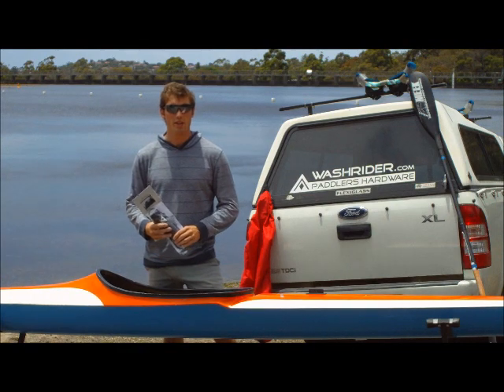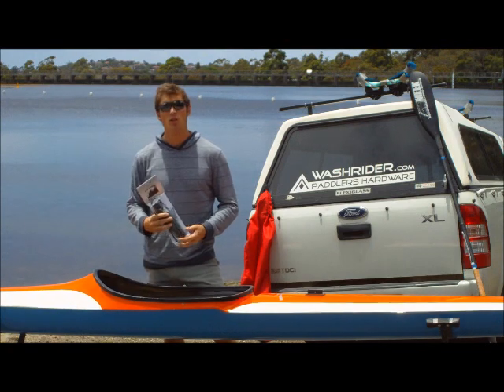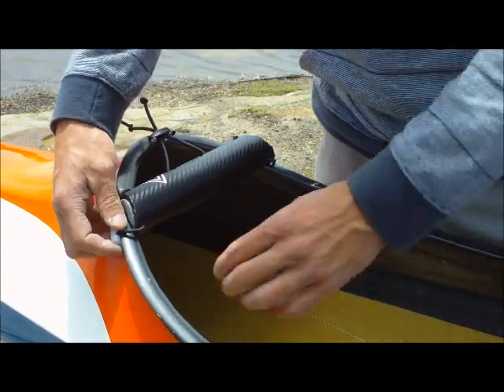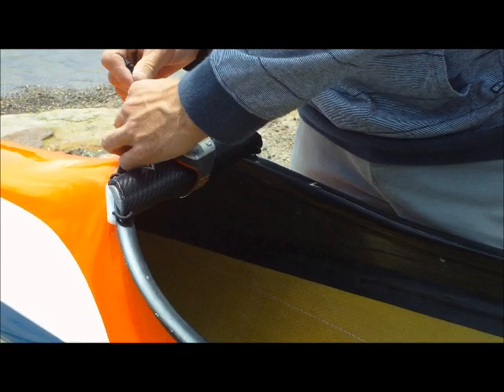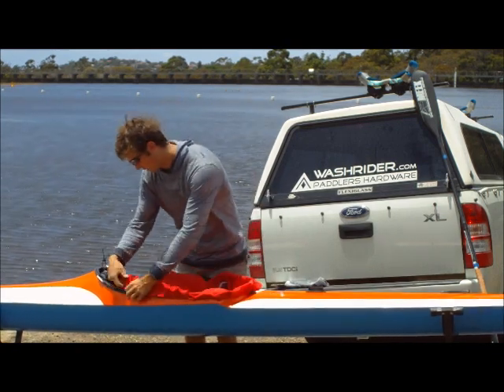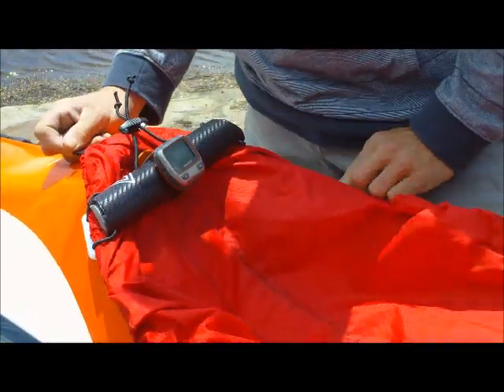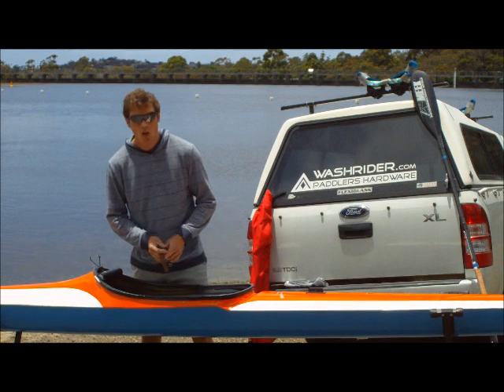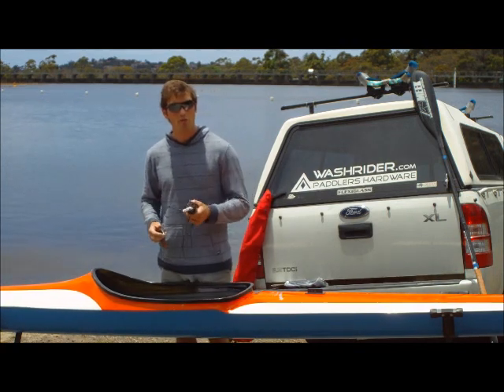Wash Rider TV- Spare Wrist: GPS/Watch Holder for kayaks